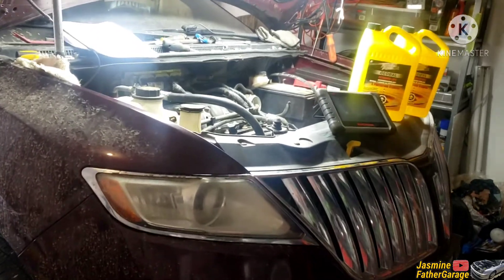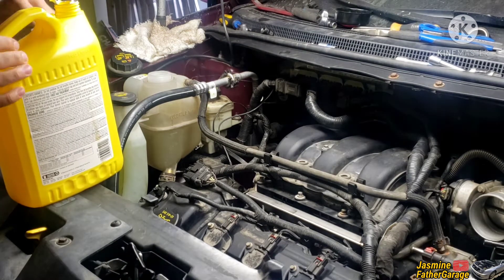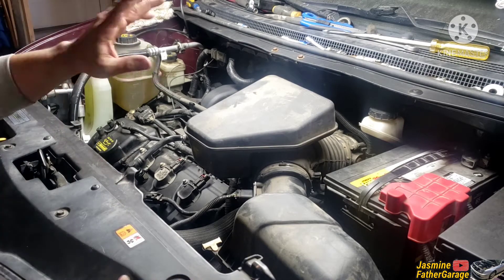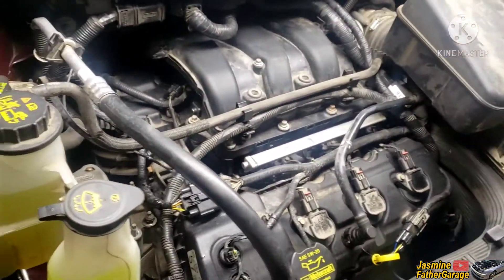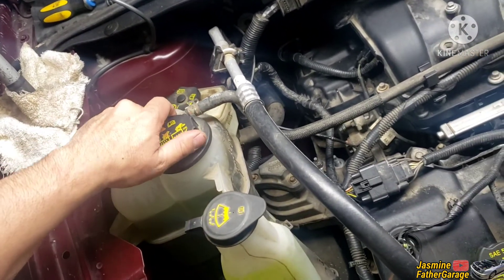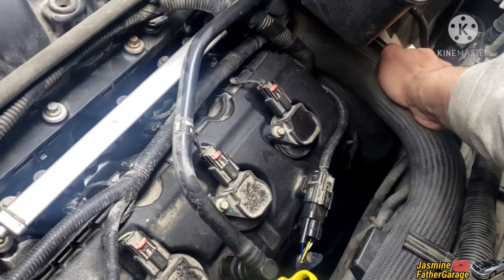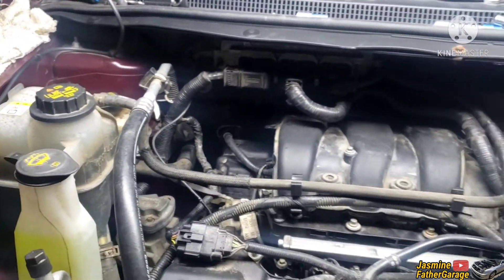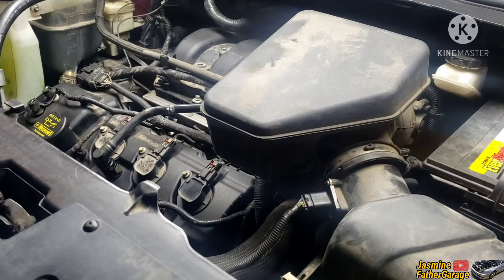Lincoln Mkx/FordEdge 3.7L 3.5L How to Bleed Coolant System